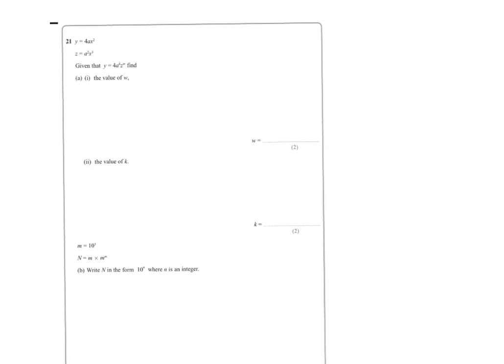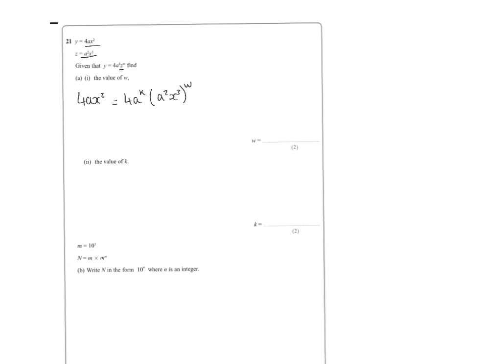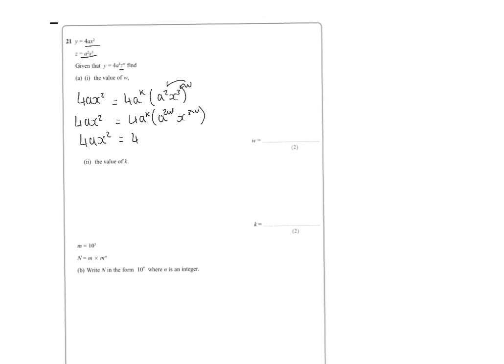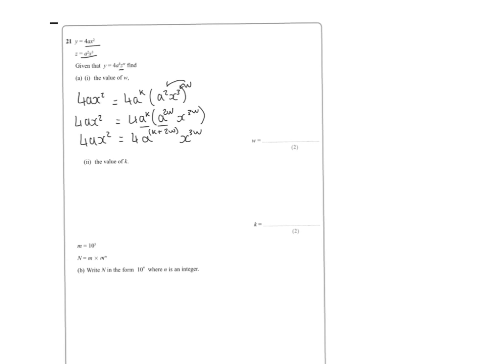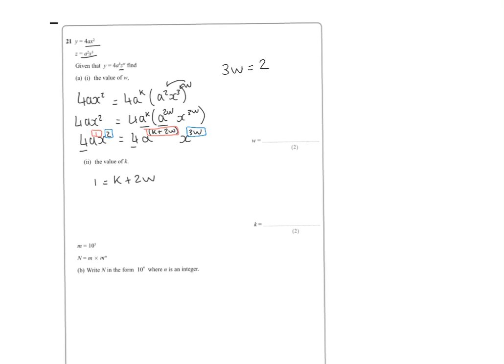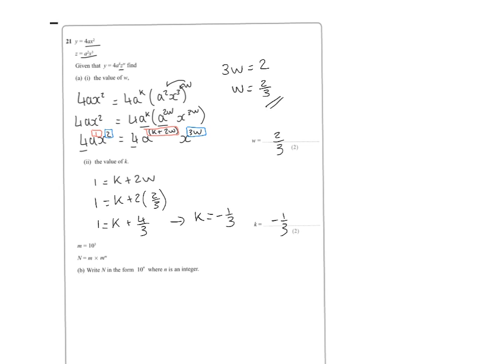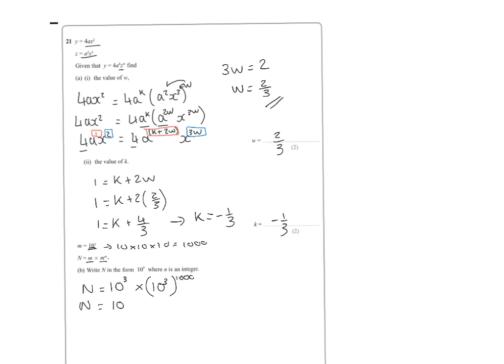Q21 3HR Jan 2018